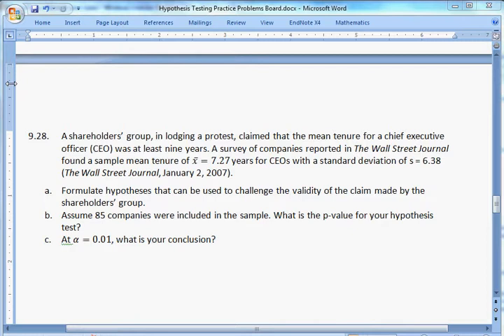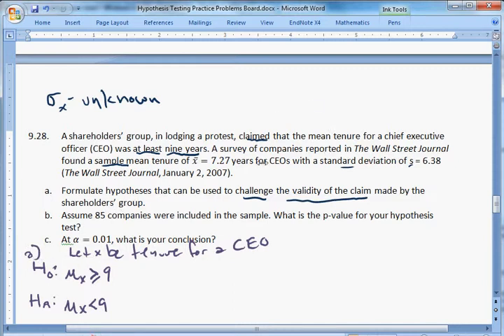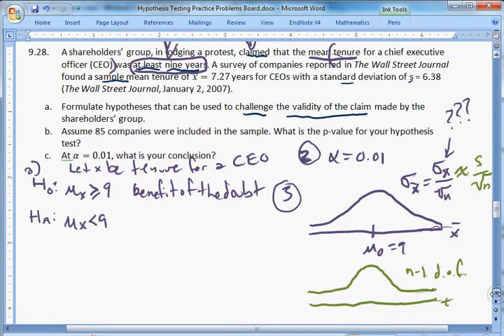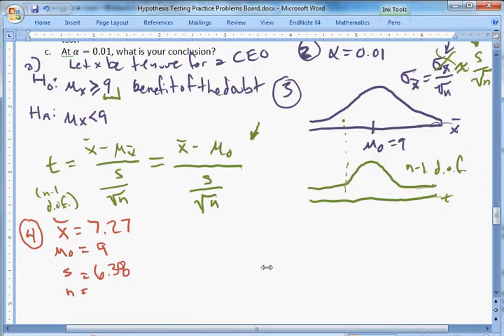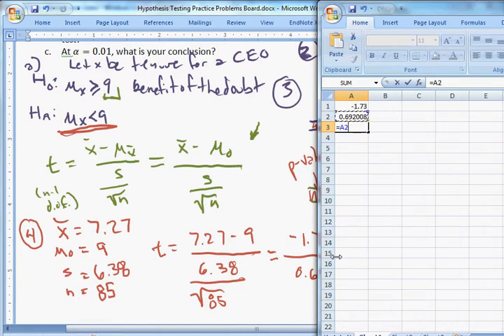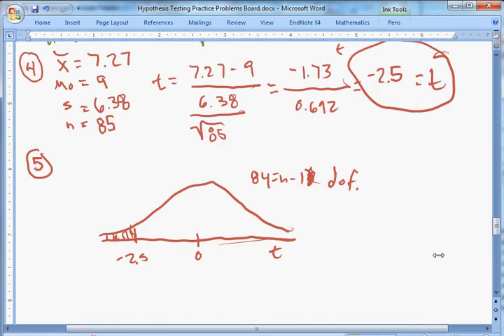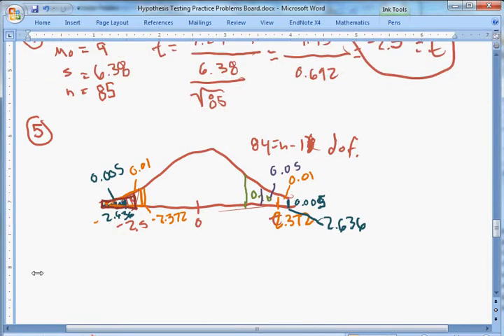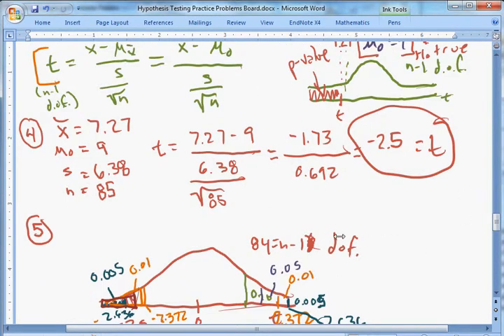hypothesis testing - practice problem - one population mean pop sd unknown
This video walks through a practice problem of a hypothesis test of one population mean when the population variance is unknown.